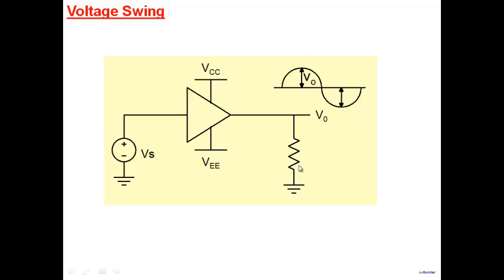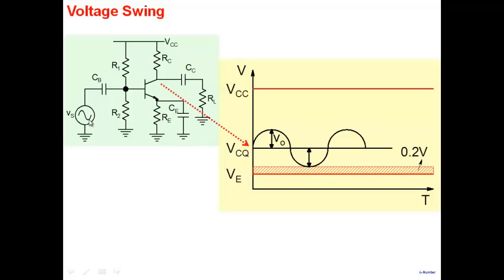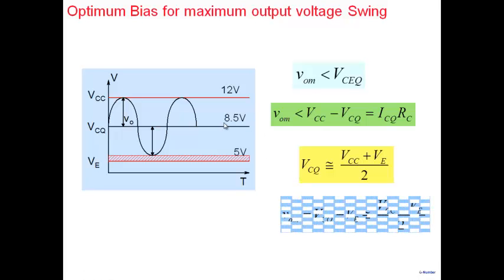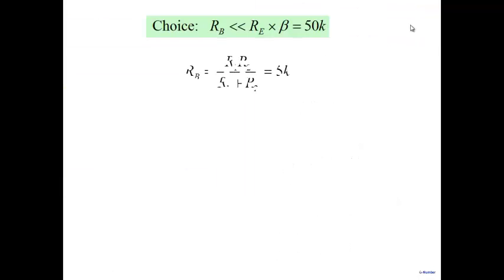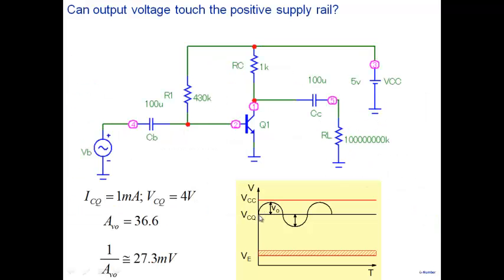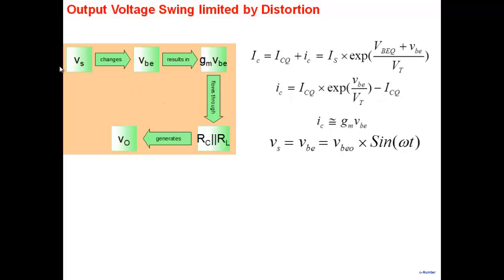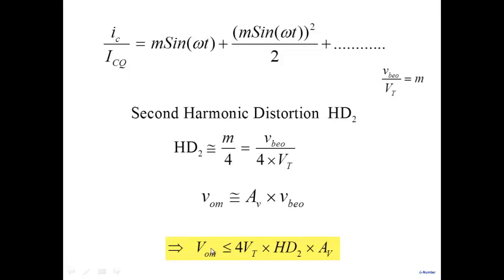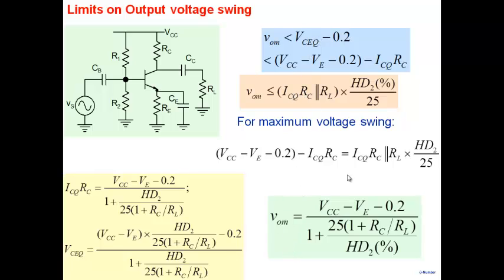Common Emitter Amplifier ( part 2 ) Voltage Swing (EE210 L 15)